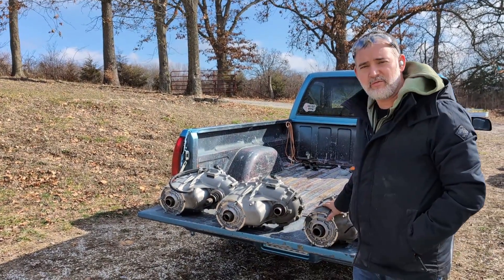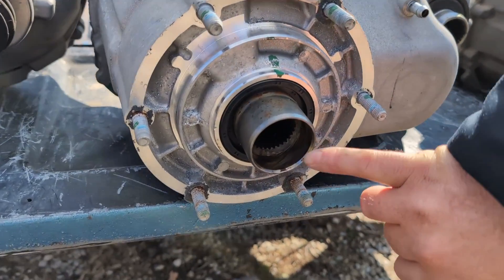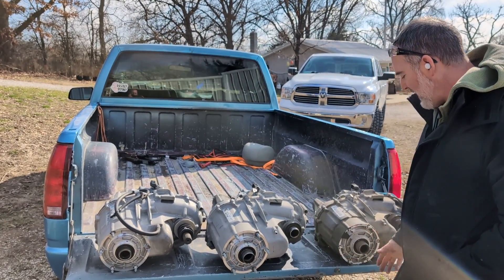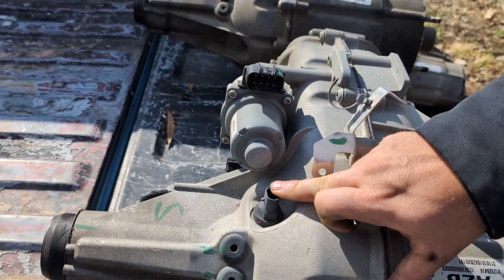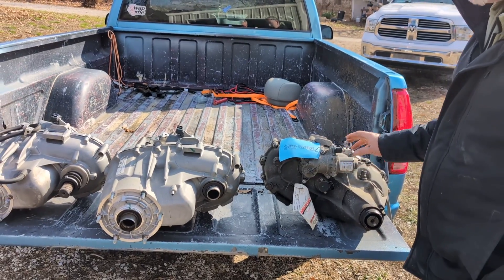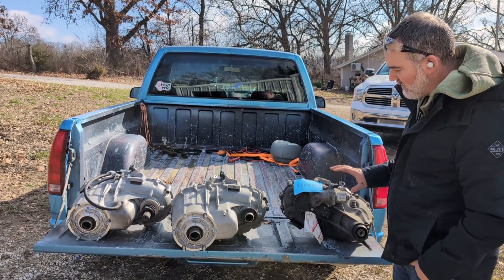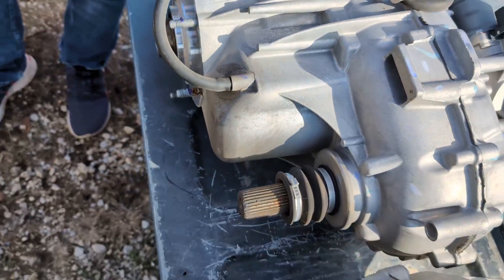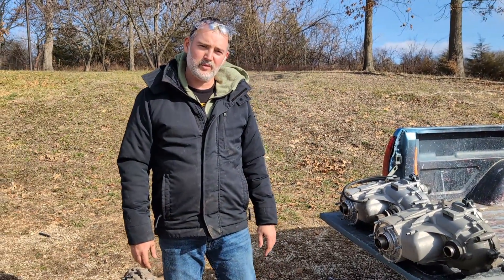GM transfer case differences explained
tcase differences shown for the 6l80, 8l90, and 10l80